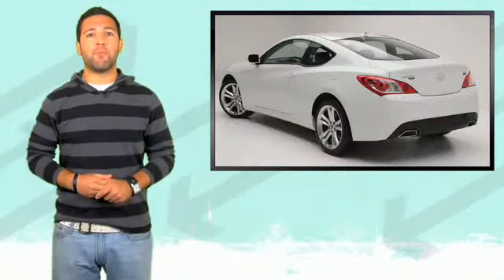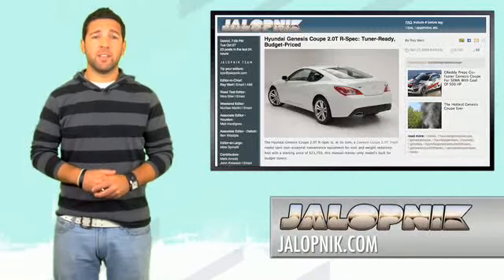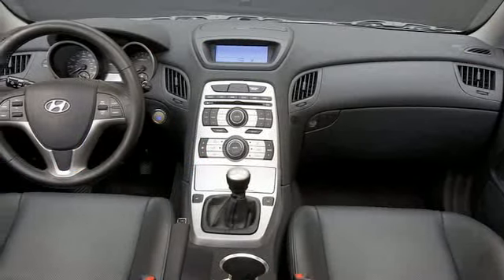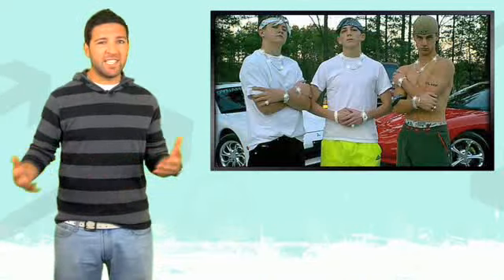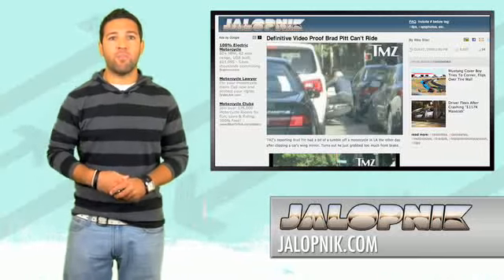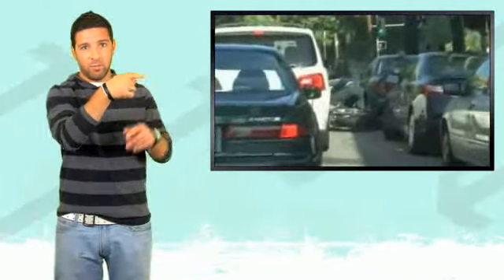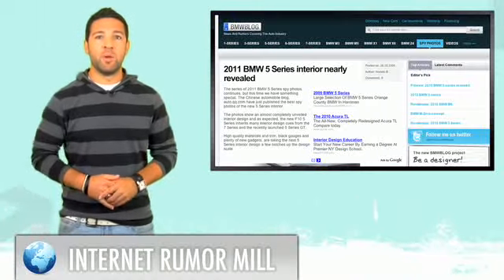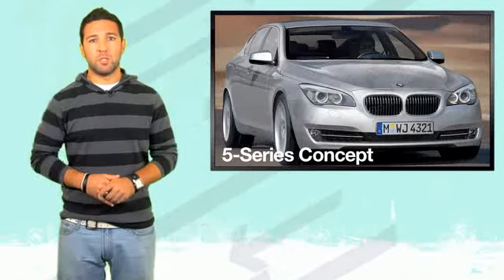Hyundai Genesis Coupe R-Spec, Race of Champions 2009, ...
Hyundai will be unveiling the Genesis Coupe R-Spec at the 2009 SEMA Show, Some information on the 2009 Race of Champions in China, BMW shows off the interior of the upcoming 5-series, Brad Pitt can't hold on to his handlebars in traffic, and My First Car. Hosted by Derek DeAngelis.